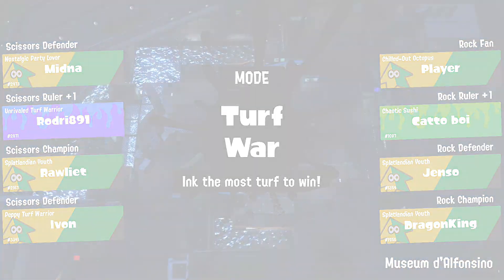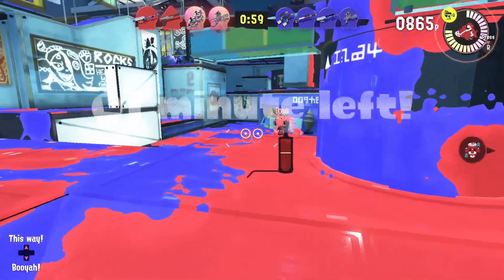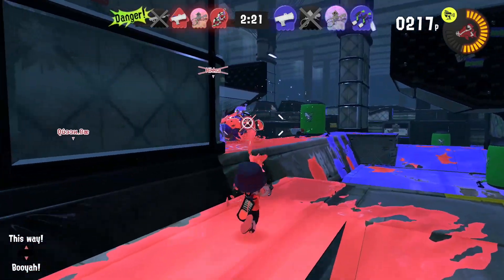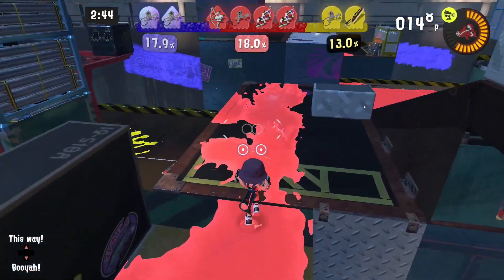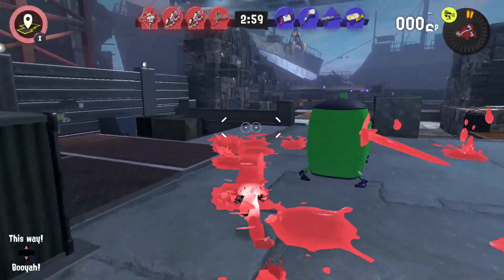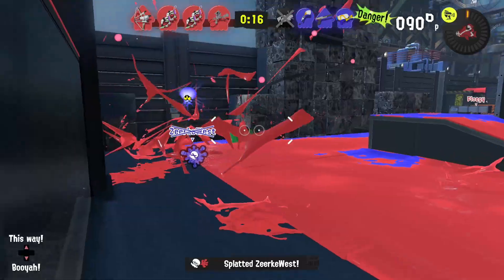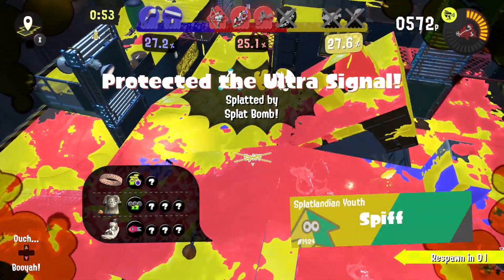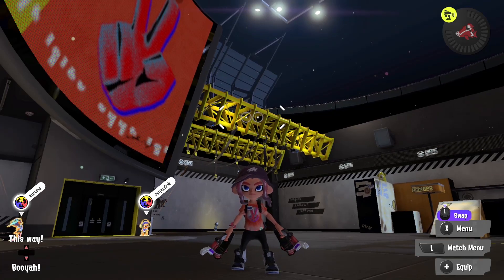TRI COLOR TURFWAR was too EASY in Splatoon 3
So for the last video for the Splatoon 3 Splafest World Priemer we finally got a tri color turf war and it was alot of fun just took me a second to get use too we ended up being able to place it twice so that was good.
I also recently started college so if my schedule is a little jacked up this week thats why should be back together by next week.

Hope you guys enjoy can catch you sunday!